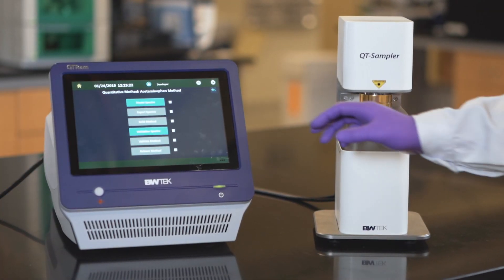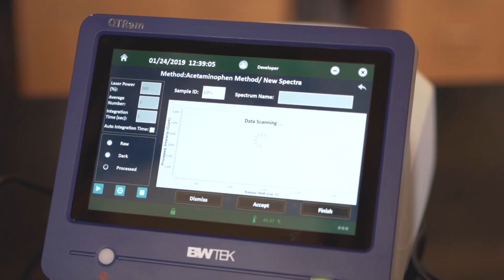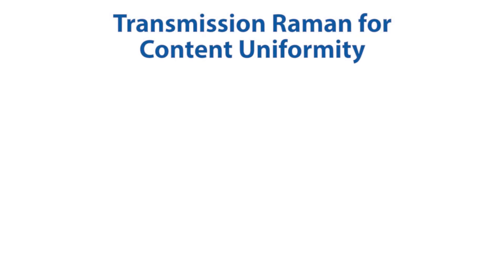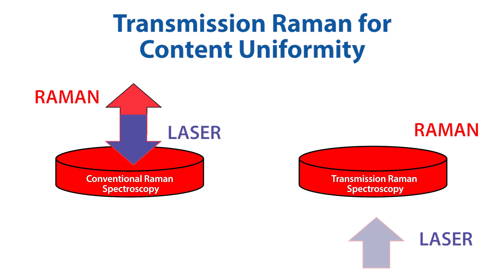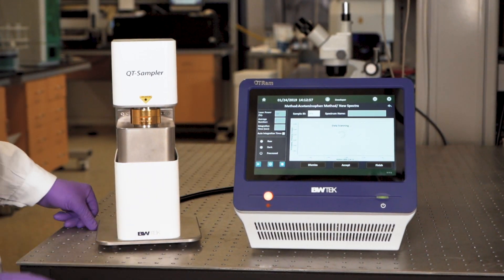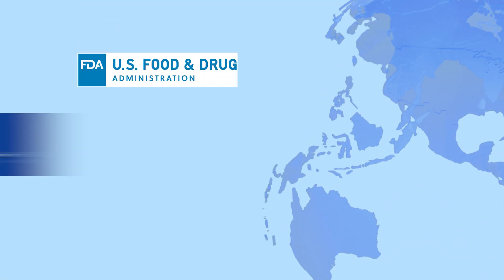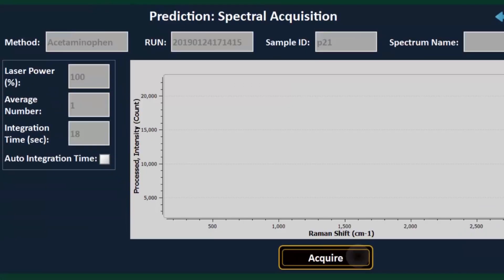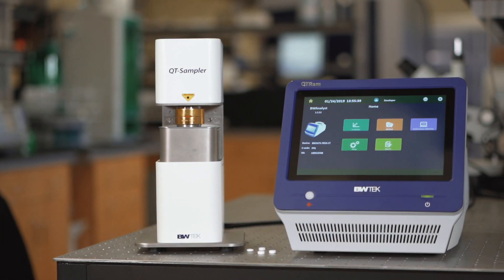The QTRam for Pharmaceutical Content Uniformity from B&W Tek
The QTRam transmission Raman spectrometer from B&W Tek allows pharmaceutical companies to build and run quantitative models that can quickly and easily perform content uniformity measurements.